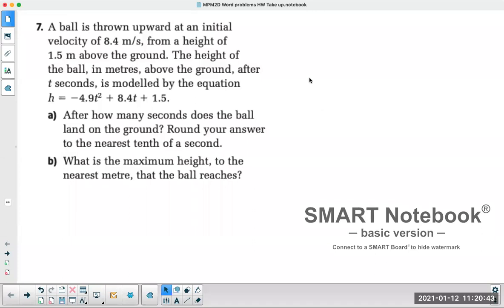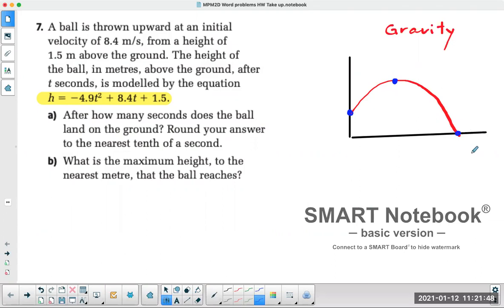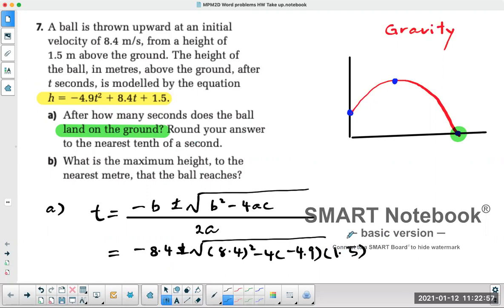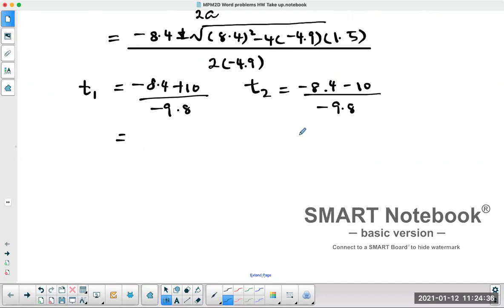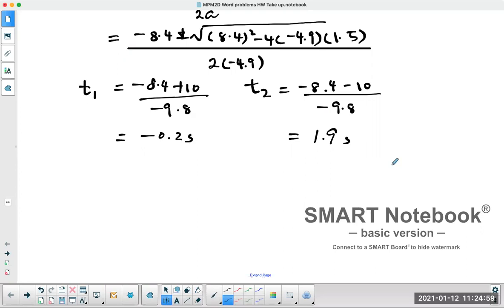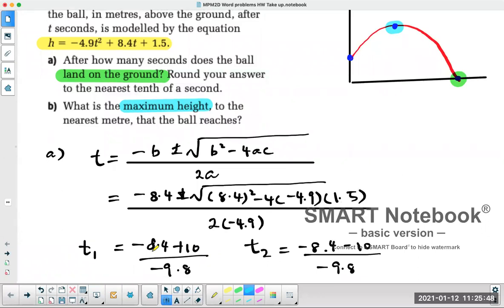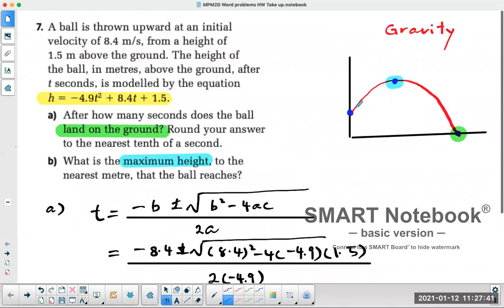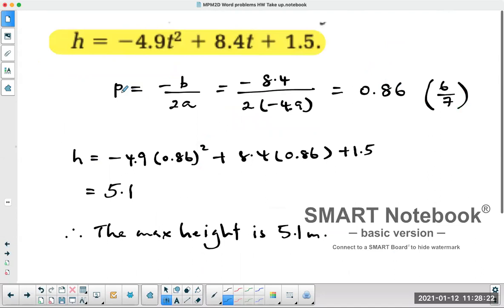How do I set up Quadratic Word Problems? Gravity Questions.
Having problems setting up Quadratic Word Problems? Here's how you set up and solve a GRAVITY Question.